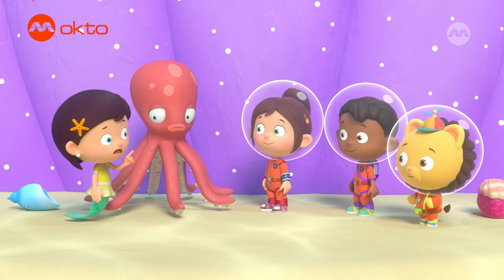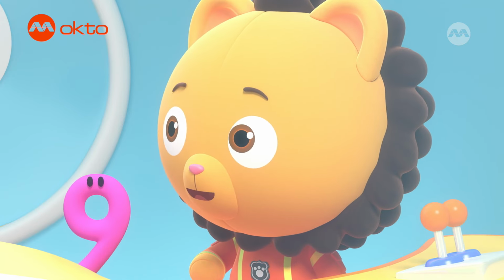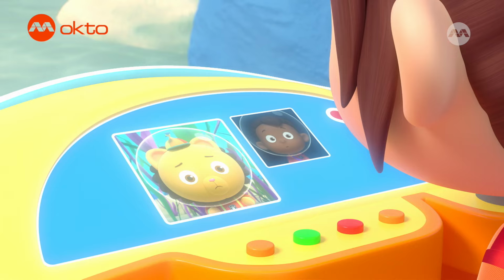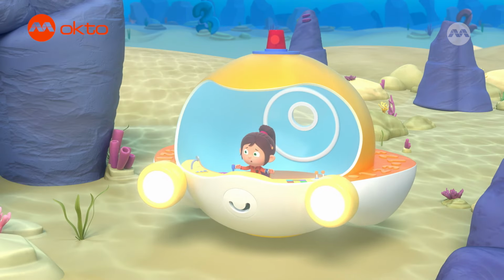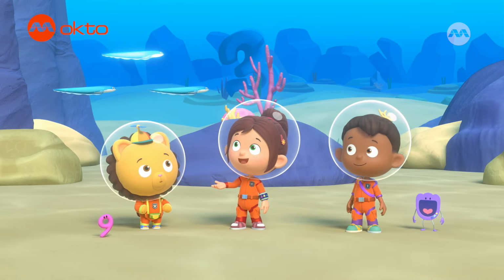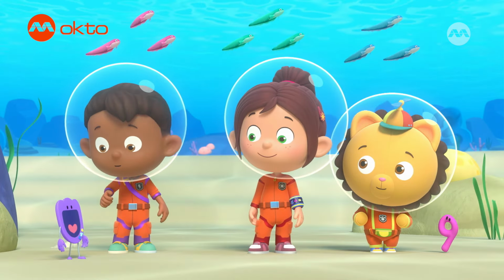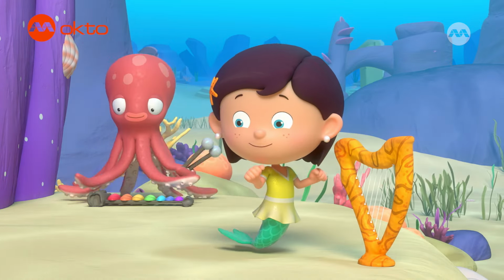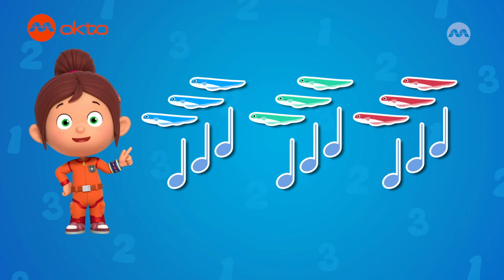The MUSICAL LIGHT SHOW is about to turn into a DISASTER! | 123 Number Squad S3E22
Shelly urgently calls for help as her 3 red, 3 blue, and 3 green musical glow eels vanish before her concert starts! The Number Squad zooms off to help find them back for Shelly's show before it begins!